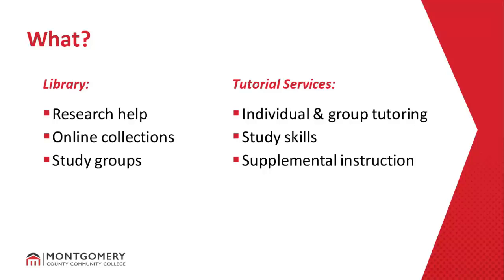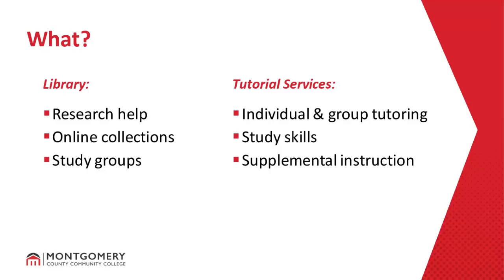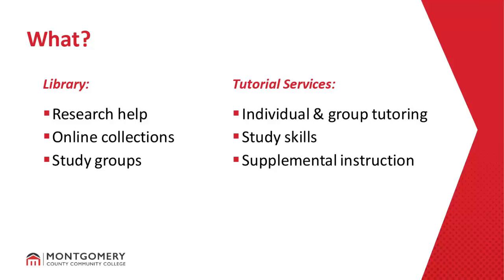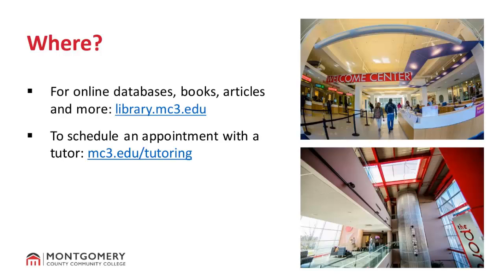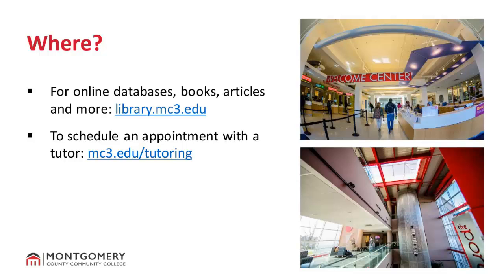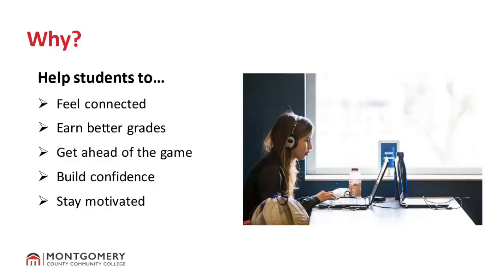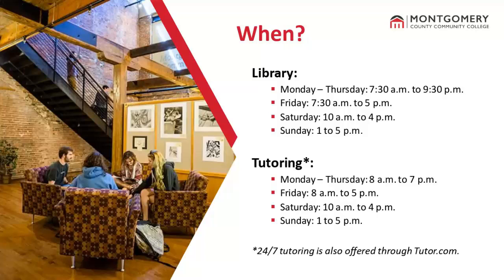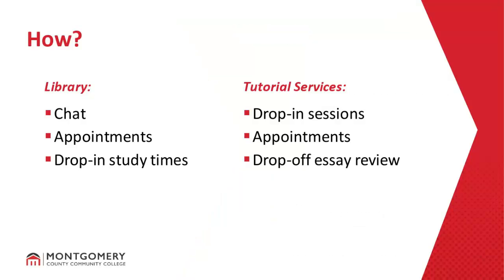Online Open House Library and Tutorial Services Information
Montgomery County Community College